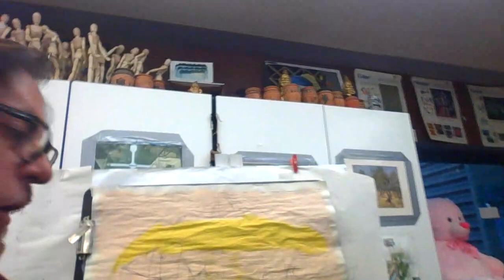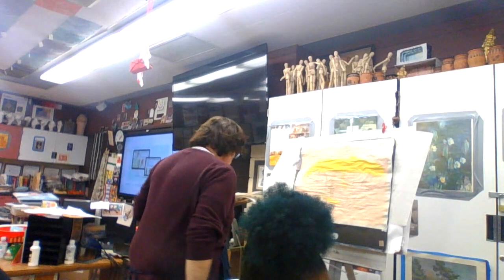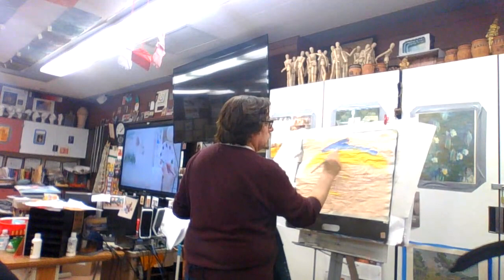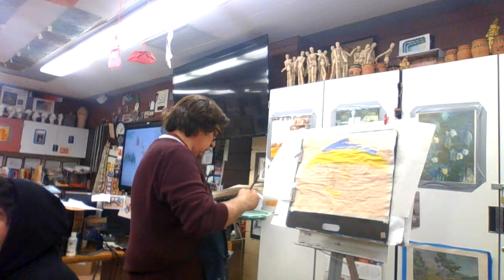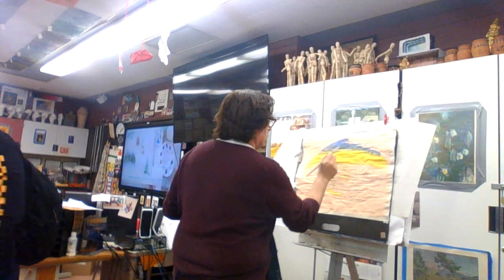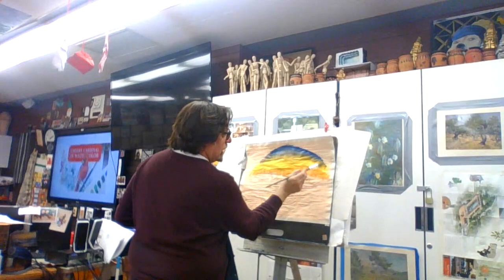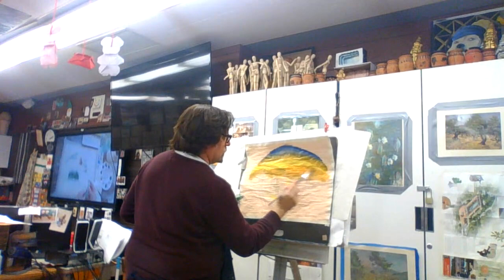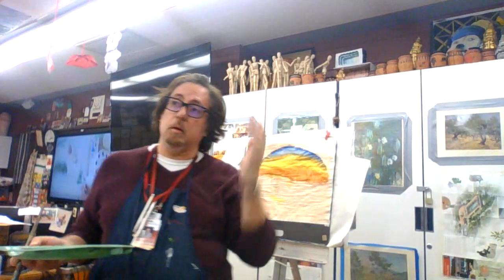Fish_eye_Monet_Venice_painting_1